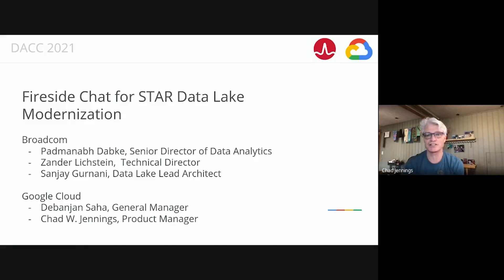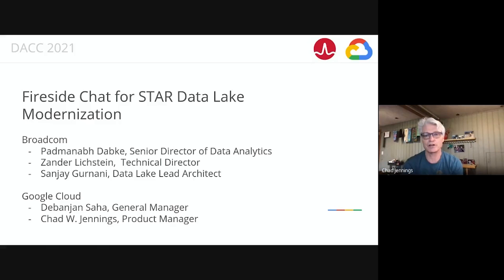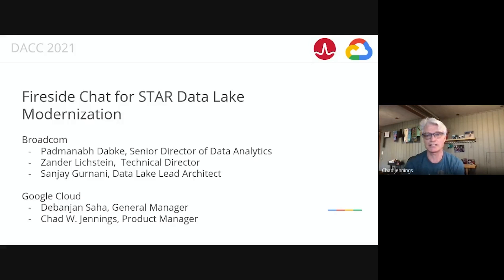Broadcom rethinks their cybersecurity data lake with Google Cloud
Broadcom got rid of their "noisy neighbor" problem for their security analytics team by moving to Google Cloud. This move reduced their data lake support issues by 25%.